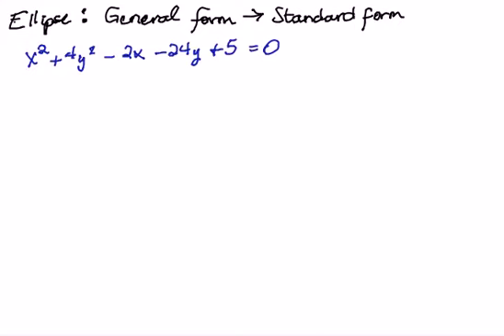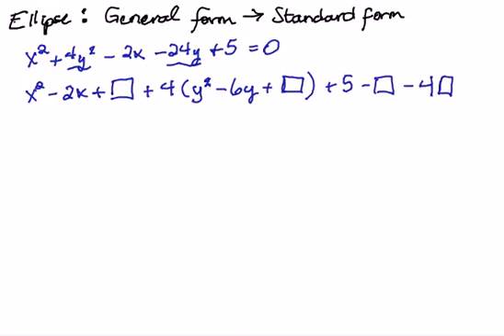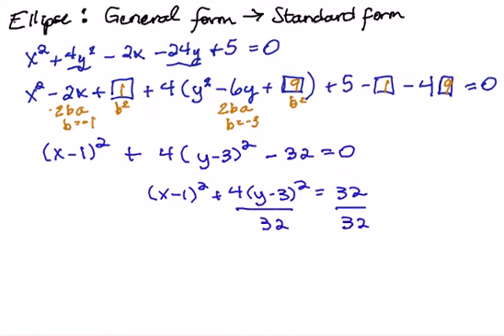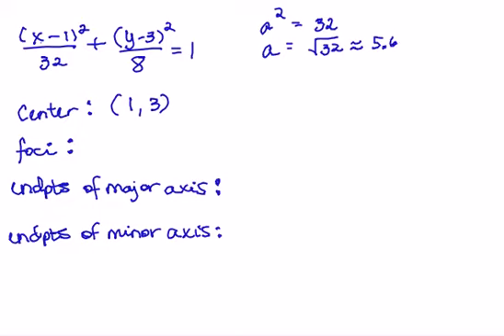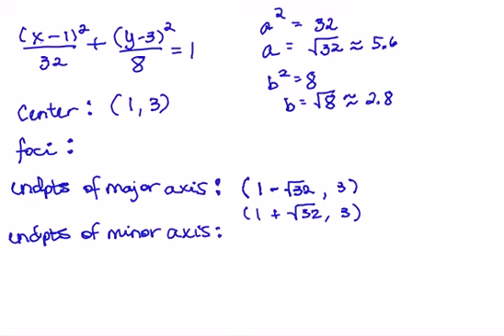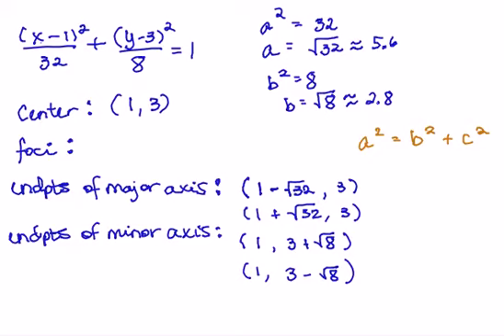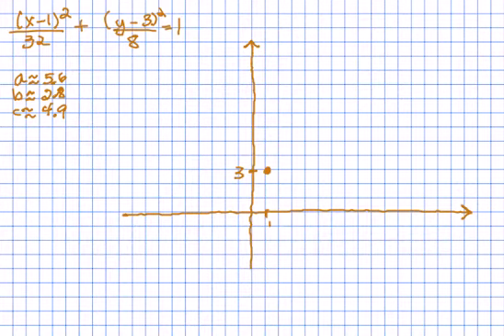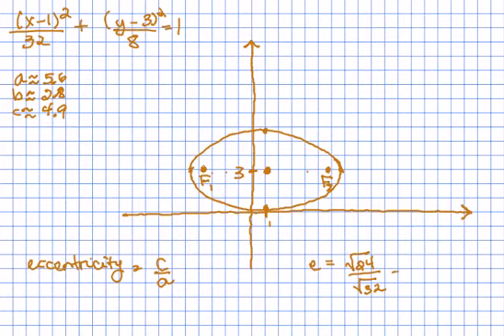Ellipse General Form to Standard Form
An example of converting the equation of an ellipse from general form to standard form, identifying the characteristics of the ellipse, and sketching a graph.